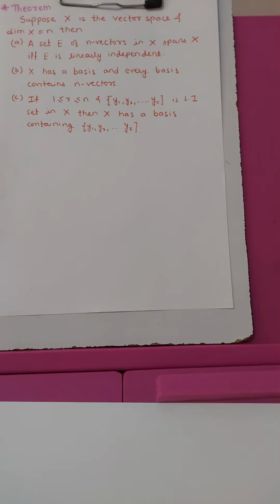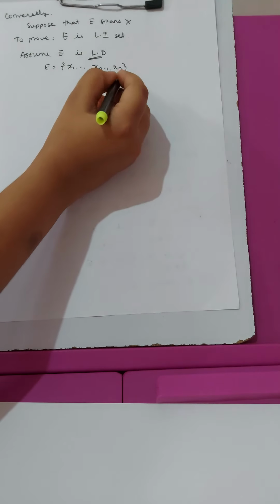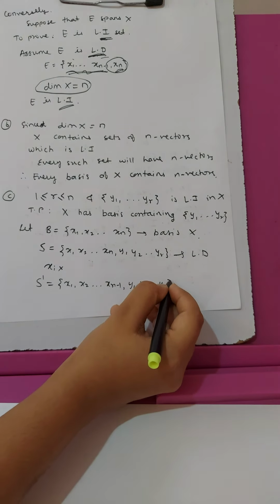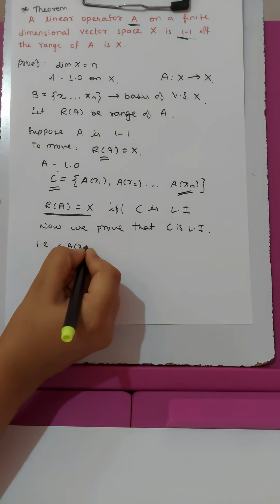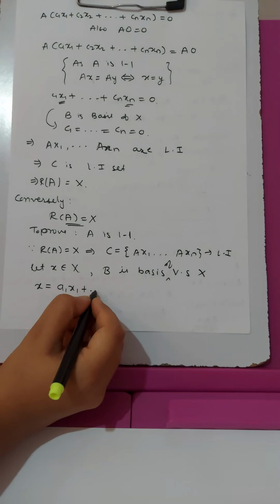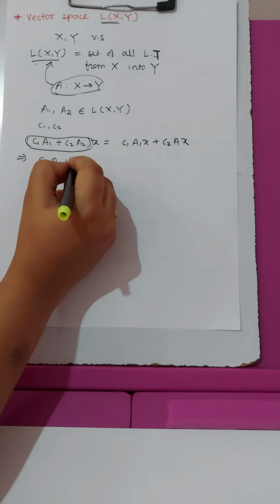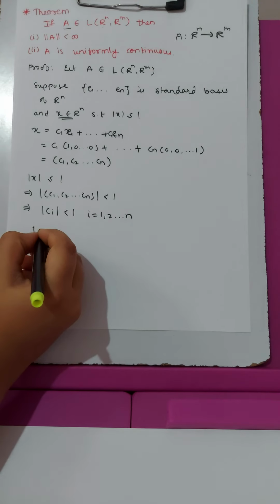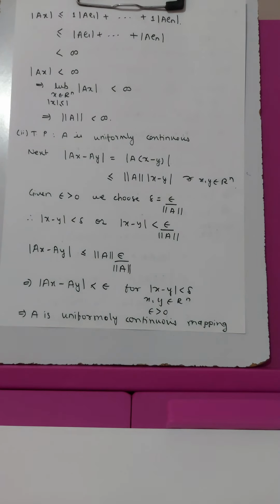Lect 21Unit 4 M.Sc. I Real Analysis Theorems on Basis and Dimensions, Norm of Linear Transformation